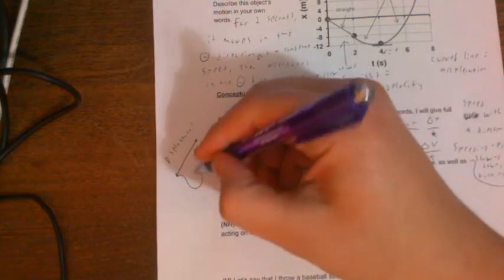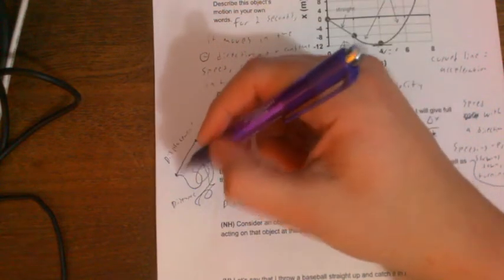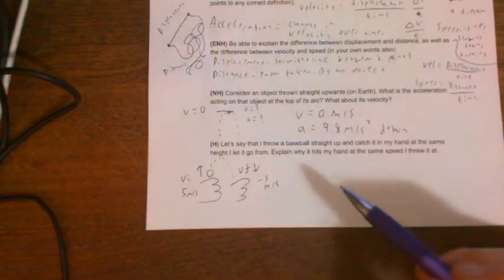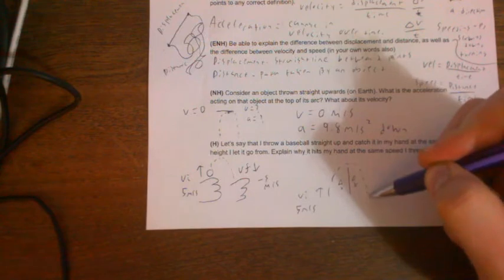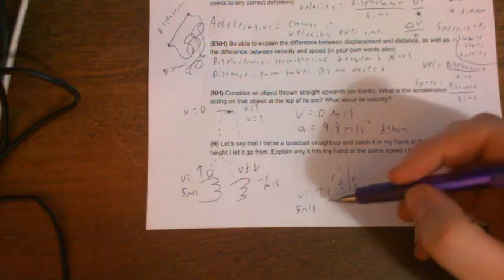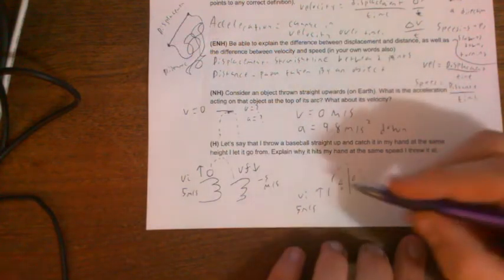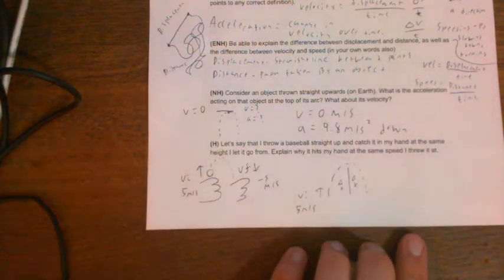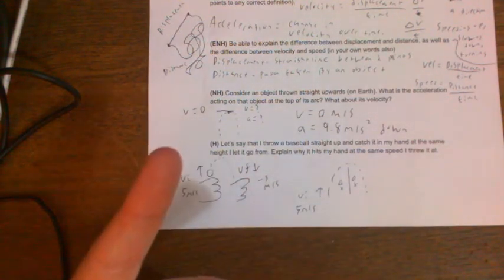Physics Test 1 Review Coneptual Questions